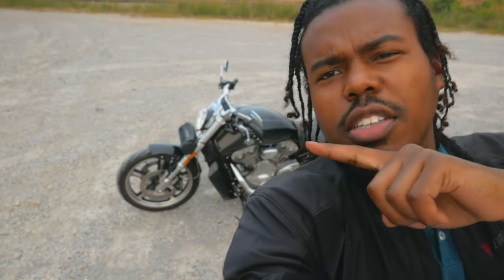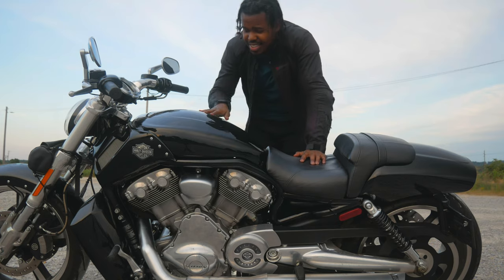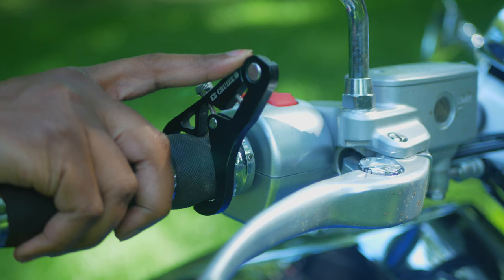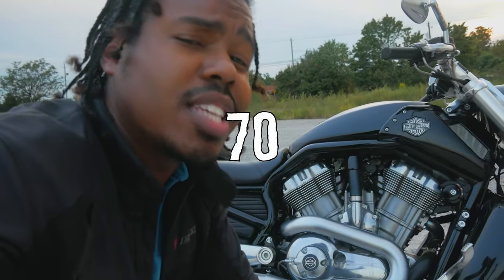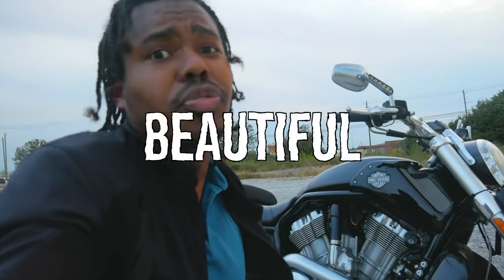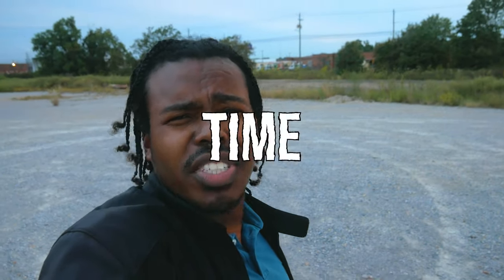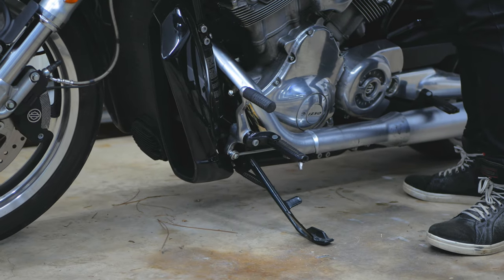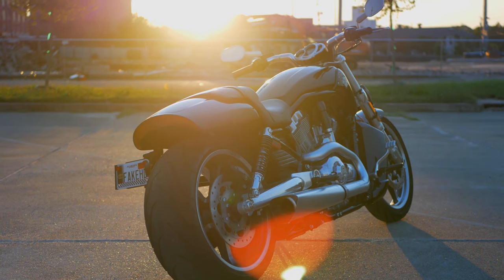5 Interesting Facts About The Harley V-Rod Muscle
🙋🏾‍♂️ Who is Bicasso:
I ride motorcycles with the full time career of being a System's Administrator. I'm like the majority - I work a lot for a living and have to find time to ride either on my commute, after work hours, on the weekend or with the two weeks vacation I get from work. A constant goal is finding a balance between working full time, riding motorcycles, creating content and being relatable to many of you out there.